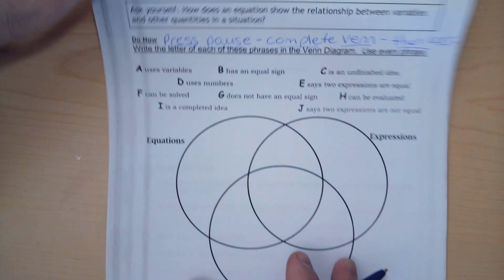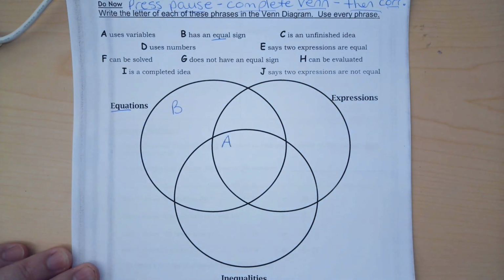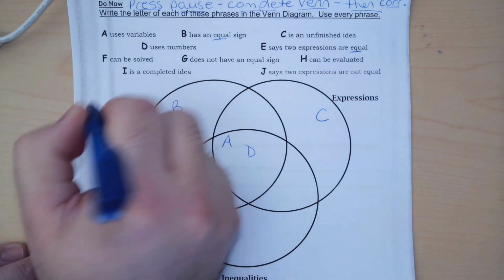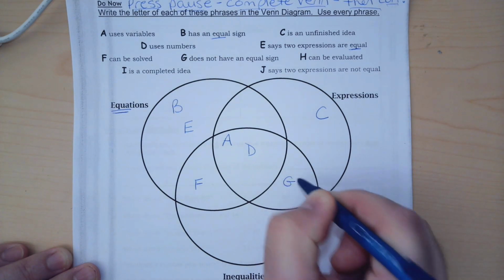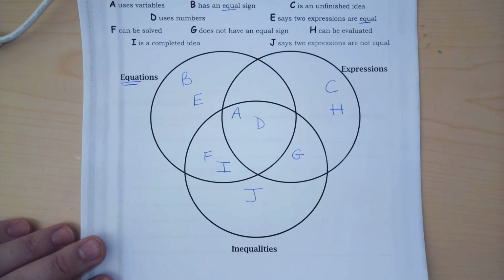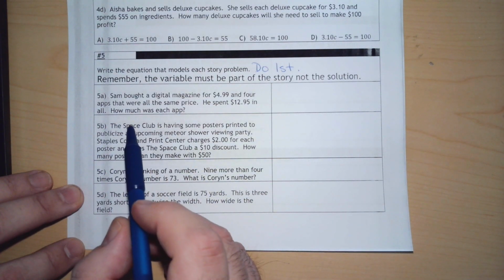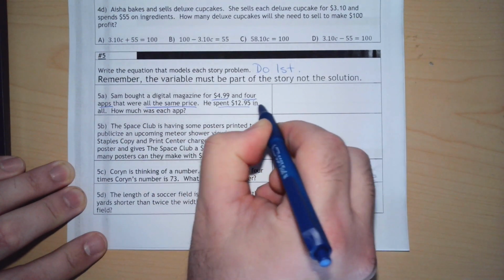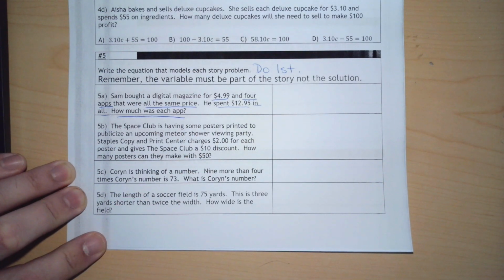Writing Two Operation Equations